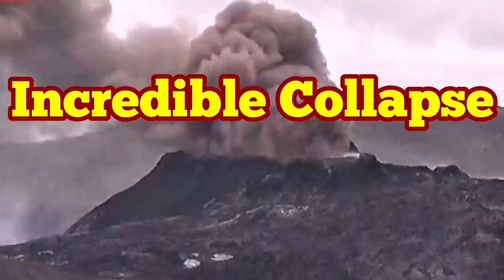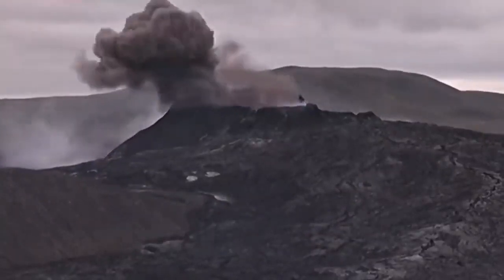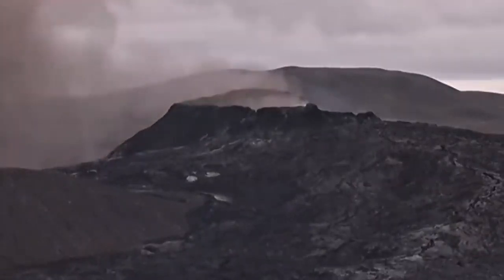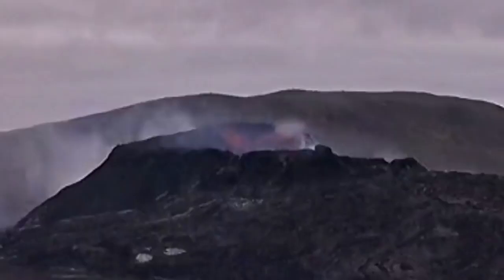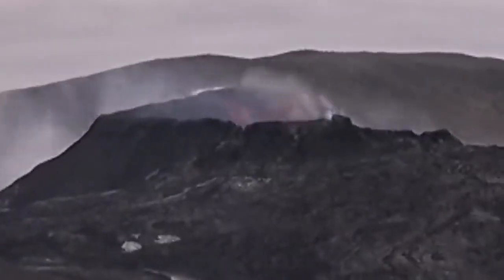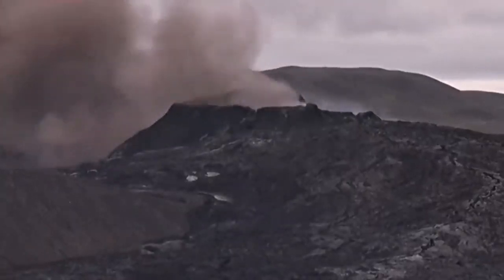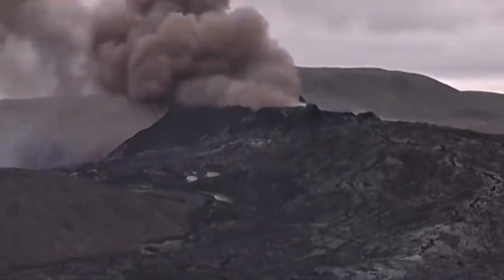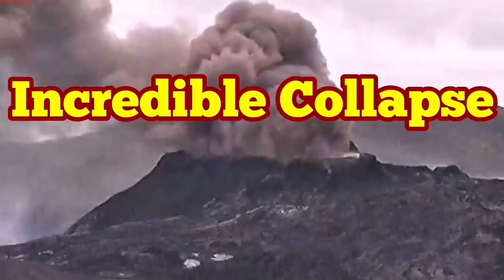Huge Dust Cloud: Incredible Collapse Of North Wall/ Iceland Fagradalsfjall Geldingadalir Volcano